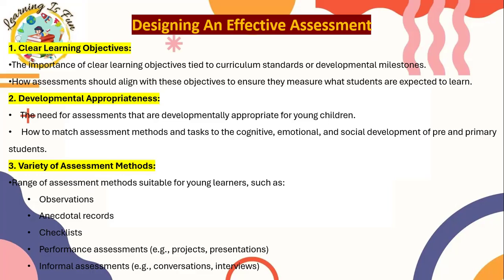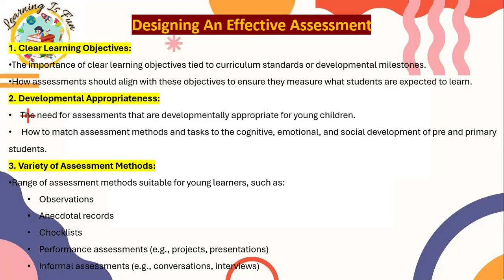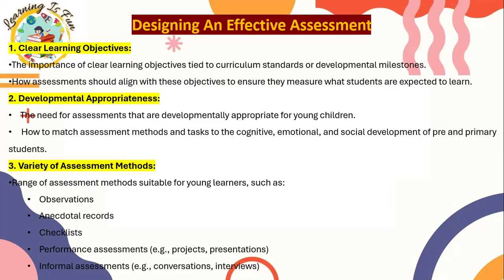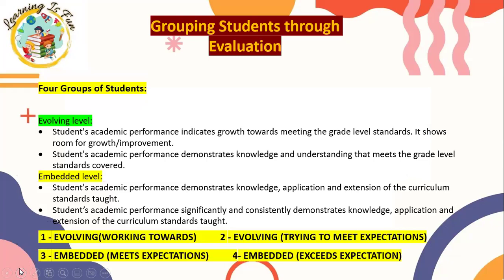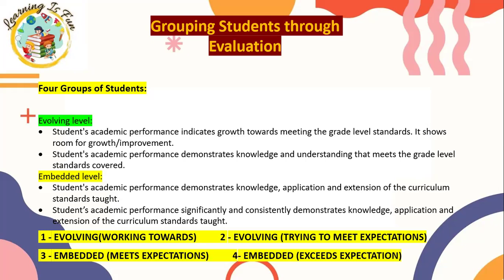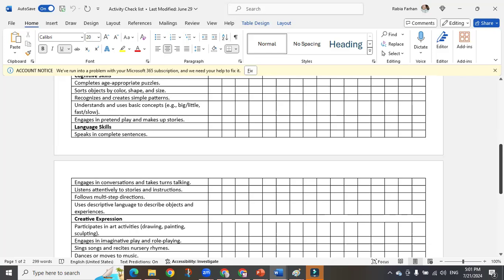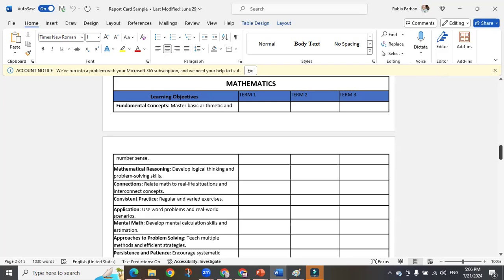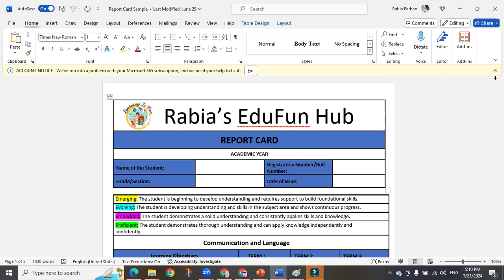Teaching Methodology Session 6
Assessment
Evaluation
Grouping Of Class Students